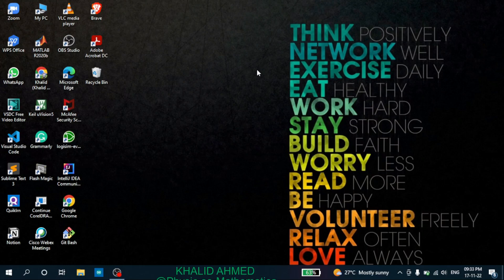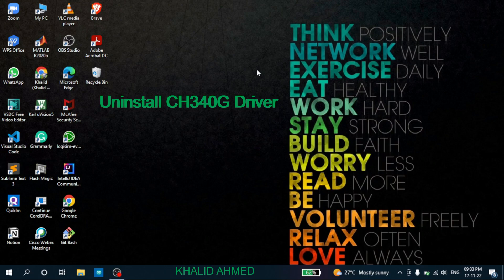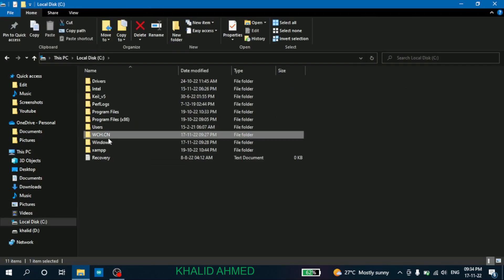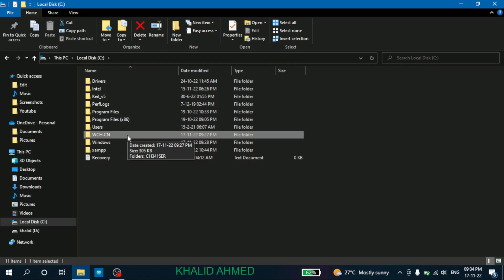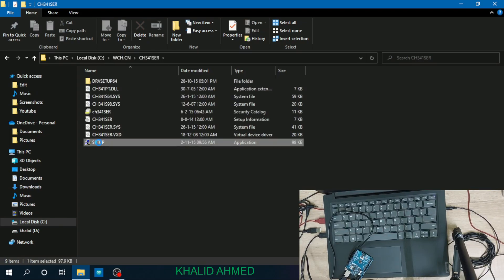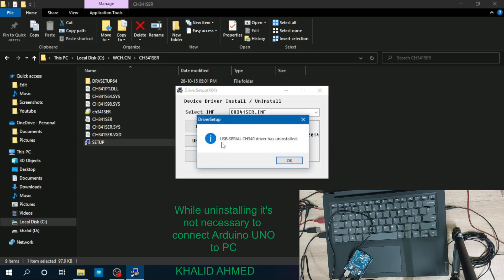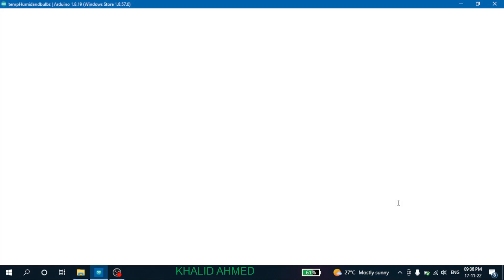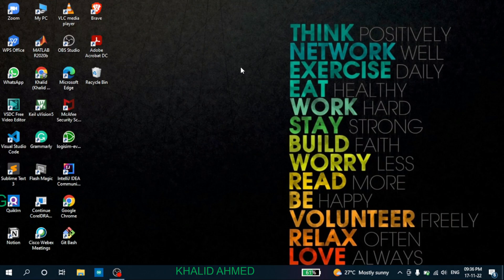How to uninstall CH340g Driver